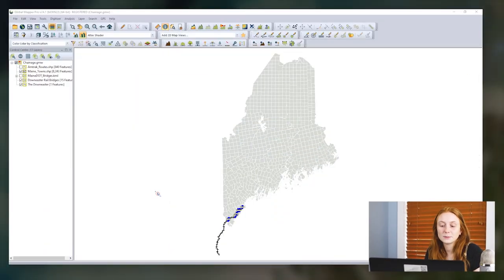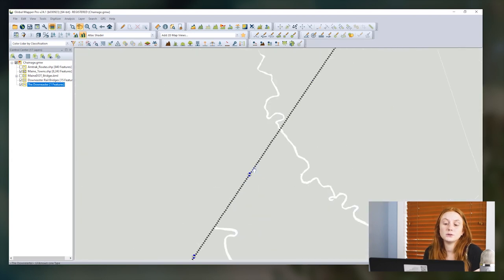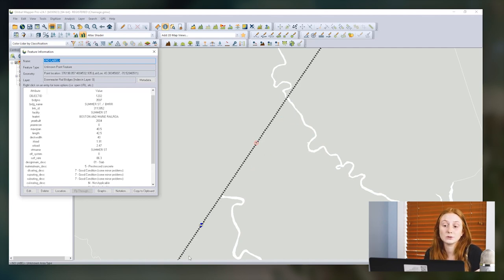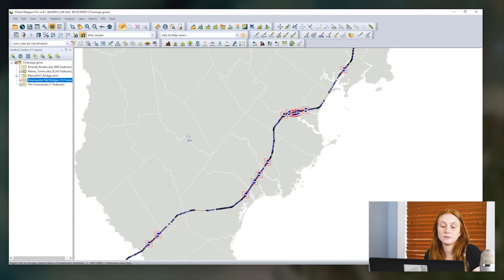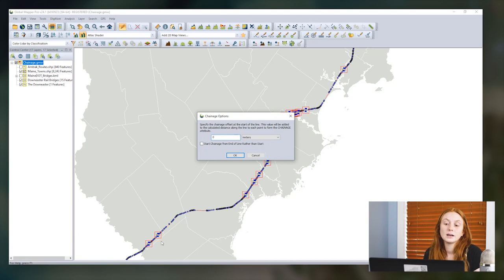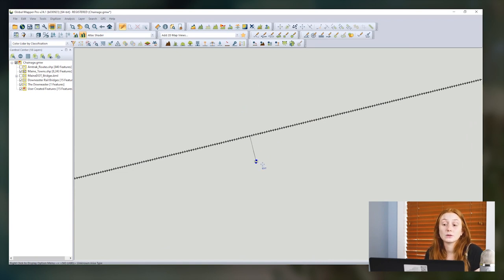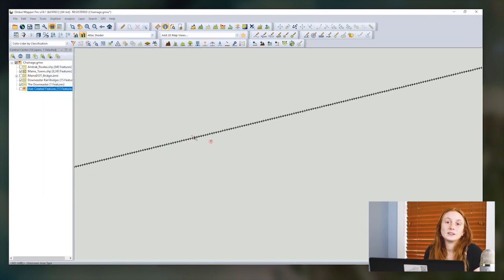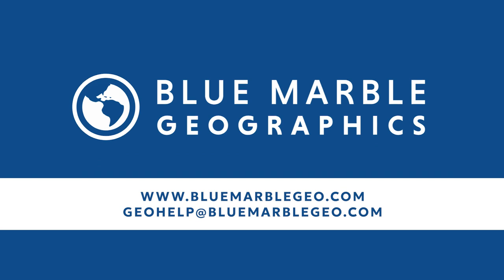Ask The Experts: How do I develop a chainage model in Global Mapper?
In this Ask The Experts, learn about Global Mapper's chainage tool and learn how to calculate chainage in Global Mapper. Watch and learn!

Timestamps:
00:00 - Intro
00:14 - How to develop a chainage model in Global Mapper
00:37 - Feature Information
01:06 - Selecting Line & Bridge Features
01:21 - Connect Selected Points to Selected Lines with New Lines (Chainage)
03:01 - Outro